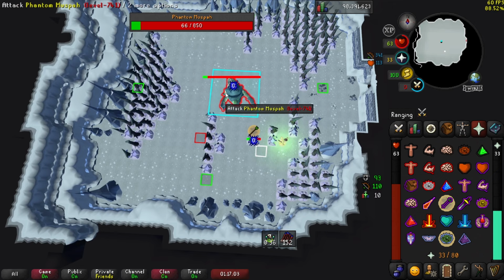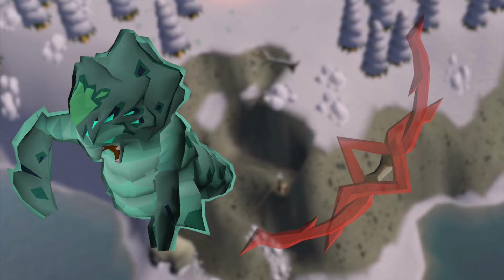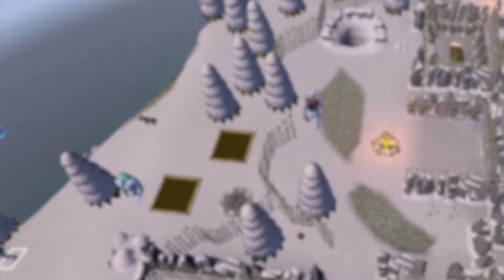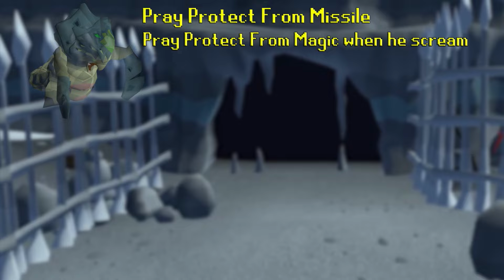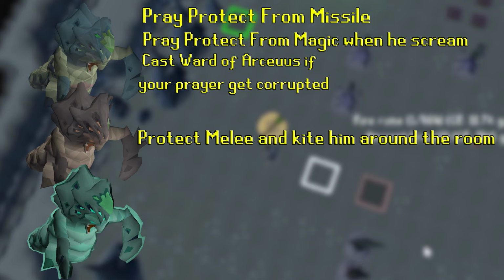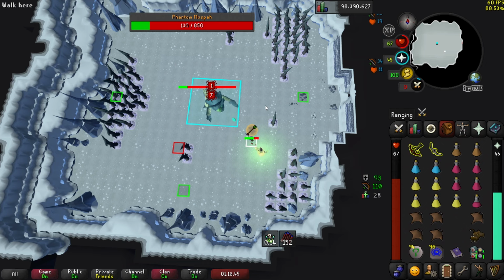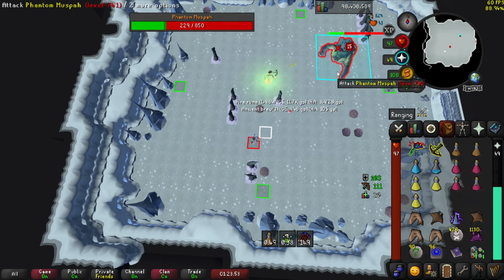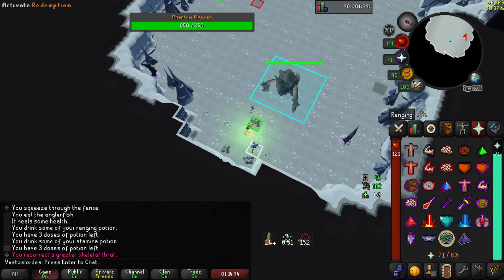Phantom Muspah Bowfa Method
Hi im Vastos and i love playing old school runescape , so much that i decided to do a series of guide  with this video being the first !

Recommendation
-Armadyl Crossbow to help proc the sapphire bolt(e)
-Ward of Arceuus to protect from his corruption that drain your prayer
-Greater Corruption to drain his prayer shield over time on the shielded form
-Pray Smite when you attack him on his shielded form to help deplete his prayer , you must not attack on the same tik as he attack you to still be able to pray protect range or mage to defend again its attack
-Nexus Portal set to Weiss to save an inventory slot

Plz  tell me what you tought about my guide and if theres anything i could do better for the next one !

Intro 00:00
Gear setup  00:42
Muspah Form 01:32
Attack overview 02:41
Complete fight  04:30